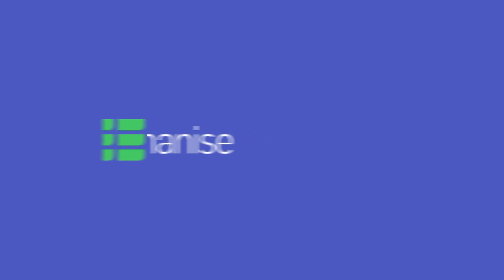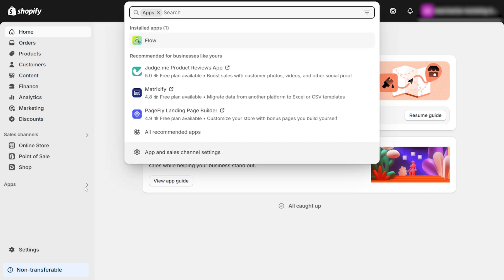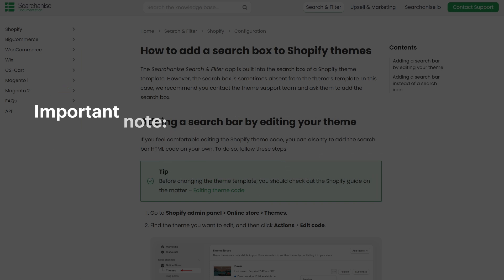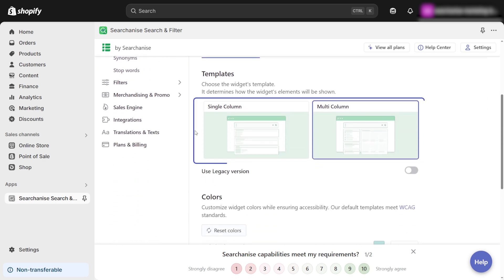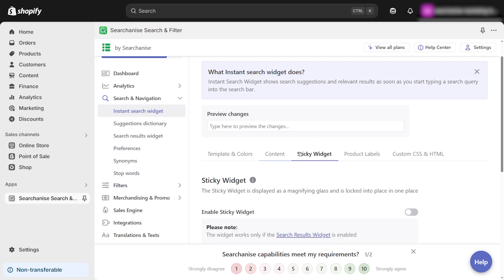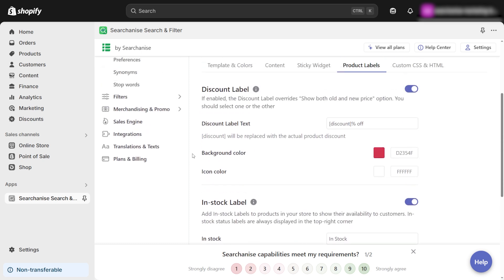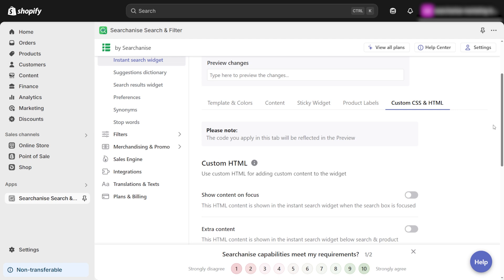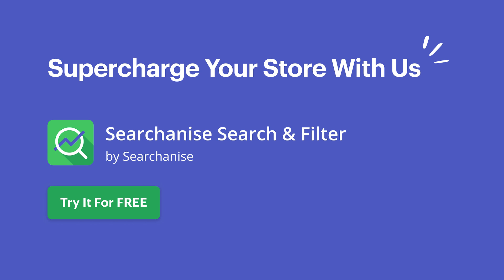How to Add a Search Bar to Your Shopify Header (The Right Way!)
Wondering how to add a Search Bar to your store instead of search icon?

In this video, we’ll show you how to replace the small search icon in your Shopify store header with a fully visible search box - and go beyond with smart product discovery tools.

You’ll learn step-by-step how to install and configure the Searchanise Search & Filter app, add the search bar using Liquid code (compatible with the Dawn theme), and customize everything from filters to product labels.

🚀 Whether you're a beginner or a growing brand, this tutorial will help you improve your store’s user experience, increase conversions, and create a more professional storefront.

If you are looking for solutions to supercharge your Shopify Store with Smart Search & Filters, just download Searchanise Search & Filter:

Time codes:
00:00 - Intro
00:10 - Shopify Default Search
00:26 - Searchanise Advanced Search
00:52 - Instant Search Widget
01:43 - Adding a Search Bar
02:45 - Instant Search Widget Customization
06:20 - How It Looks Like
06:44 - Outro